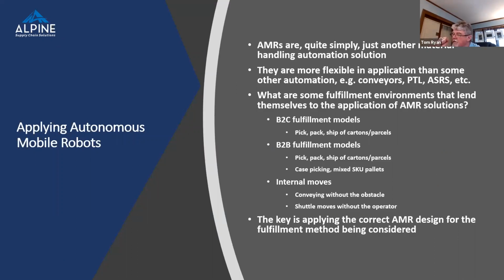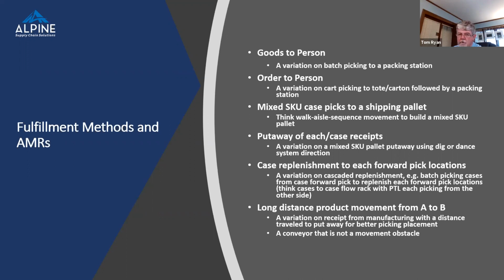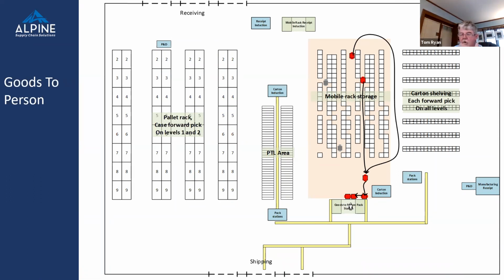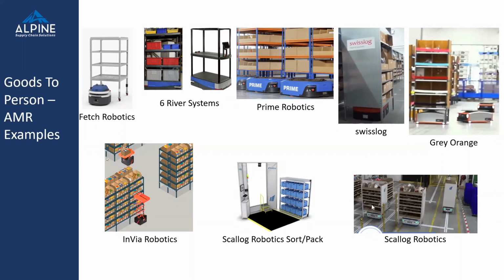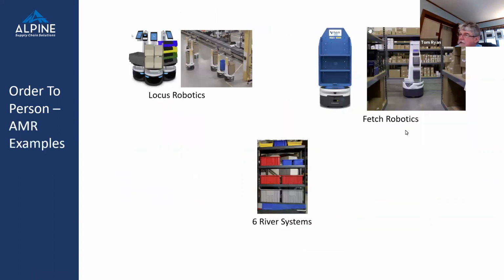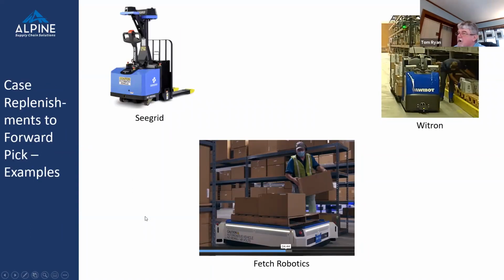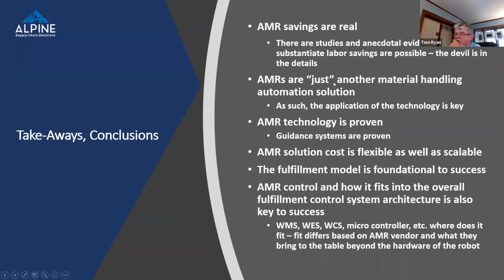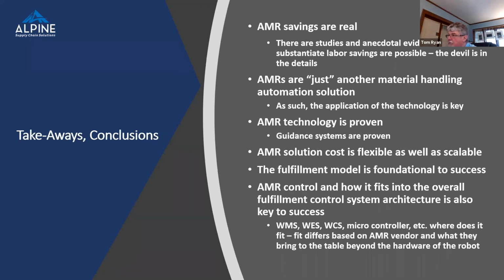Analyst Cam: Alpine Supply Chain Solutions and Warehouse automation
Tom Ryan and Michael Wohlwend at Alpine Supply Chain solutions recently presented an hour long webinar "Battle of the Bots" focused on warehouse automation. This is a 18 minute excerpt of the content as part of the Deal Architect Analyst Cam series.